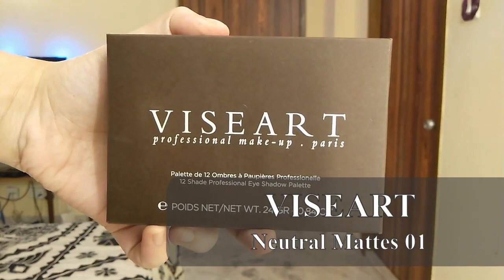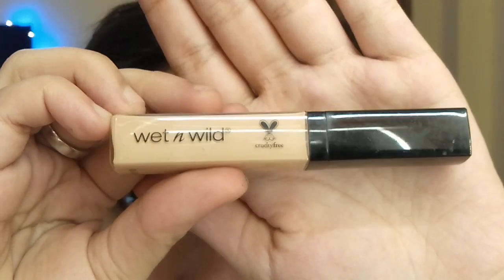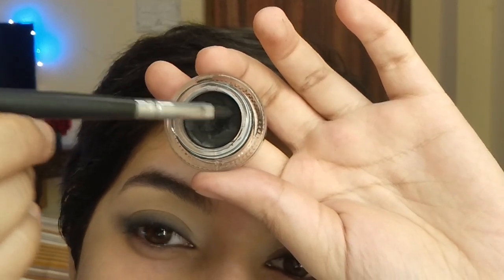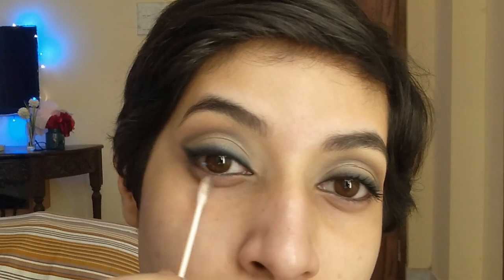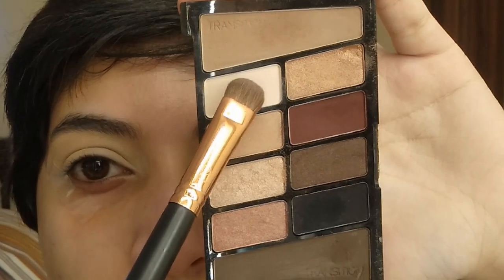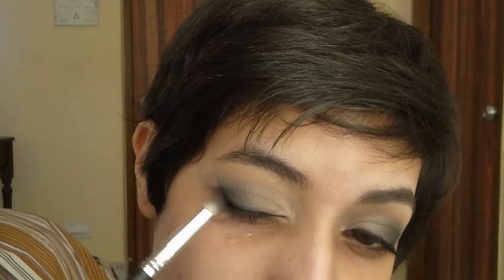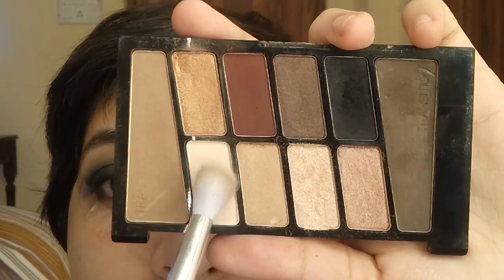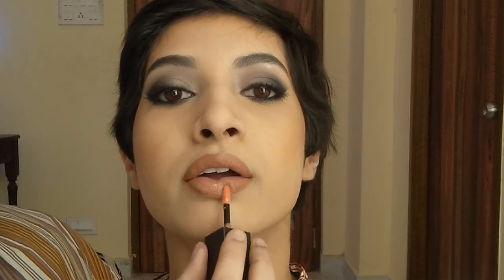HOW TO: "SMOKEY EYE" FOR BEGINNERS (2 LOOKS) - PART 1 | Pim.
Hey guys!!

This is part 1 of my "4 SMOKEY EYE LOOKS" tutorial video. This is the soft and wearable version. This is my first step-by-step tutorial video, it was surreal!

Which one was your favourite?

~ Pim.
PRODUCTS MENTIONED:

Viseart Neutral Mattes 01 - Rs. 5,800/-
Smashbox Cover Shot Eye Palette - Rs. 2950/-
thebalm Cosmetics Nude 'Tude Eyeshadow Palette - Rs. 2999/-
MUR I Heart Makeup Salted Caramel Eyeshadow Palette - Rs. 1550/-
Wet N Wild Color Icon Eyeshadow Palette (Nude Awakening & Comfort Zone) - Rs. 599/- [each]
Wet N Wild Photo Focus Concealer in "Light Ivory" - Rs. 499/-
Chambor Extreme Eyes Long Wear Kohl in "#01 Blackest Black" - Rs. 695/-

Brushes:

PAC 392
PAC 309
Pro Arte AE25
Pro Arte AE24
Pro Arte PE29

Other palettes to create SMOKEY EYES:

Nykaa Eyes On Me! 10-in-1 Eyeshadow Palette in "Smokey at 8!".
L.A. Colors Color Block Eyeshadow Palette in "Cool Glam".
Huda Beauty Rose Gold Remastered.
Charlotte Tilbury Luxury Palette in "The Uptown Girl".
Wet n Wild Color Icon Eyeshadow Quad in "Silent Treatment" & "Lights Out".
PAC Eyeshadow X16 [M] in "Last Wish".
Lime Crime Venus Immortalis Eyeshadow Palette.
PAC Luxe Shadowbox X9 in "Smoked Out Sass Smokey".
Makeup Revolution Re-Loaded Palette in "Velvet Rose".

Broke For Free ~

Hello! I'm Pim. I'm a certified professional makeup artist. I'm here to share everything I've learned (and still learning) about beauty, and lifestyle. I hope I amuse and inspire you being my weird yet curious self. Take care!